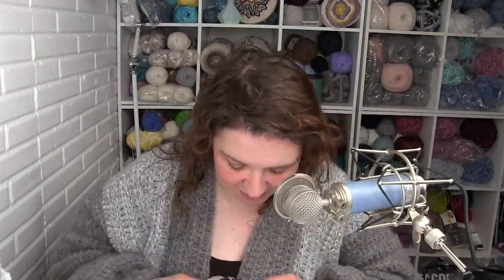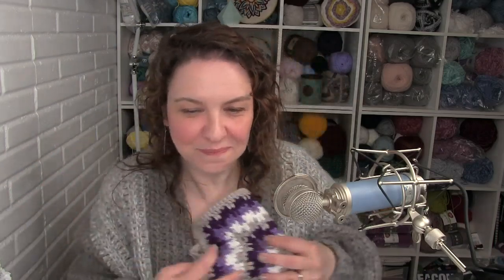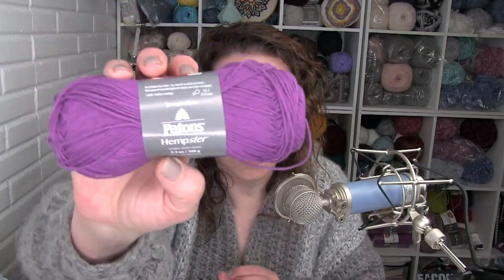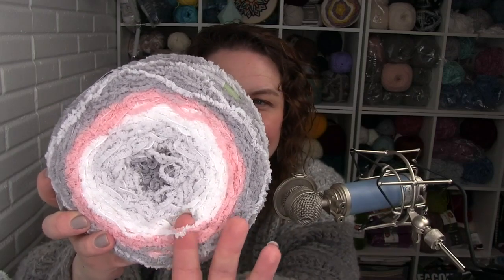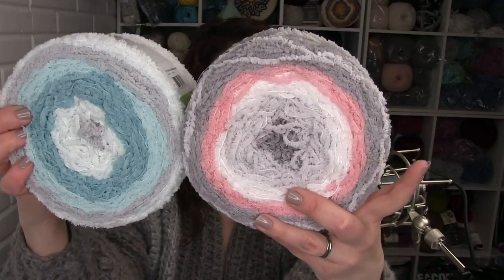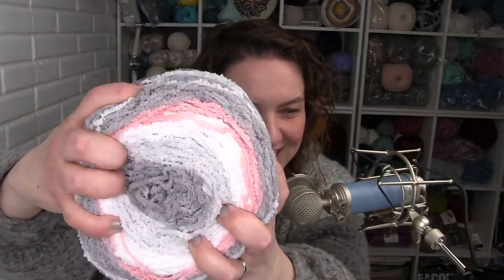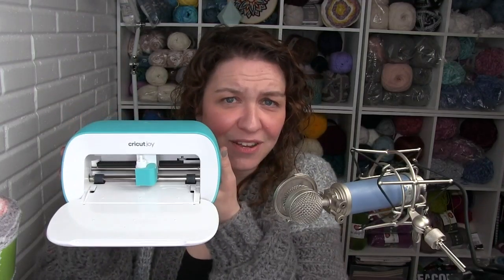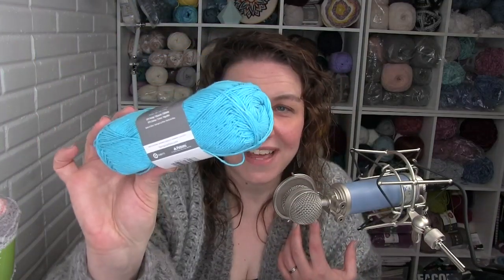Moogly Live - Answering Your Questions